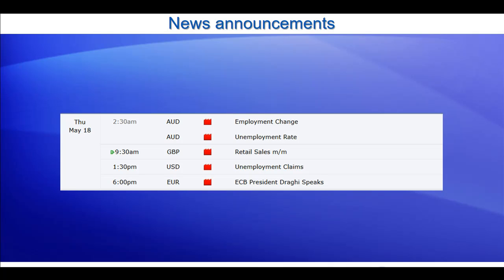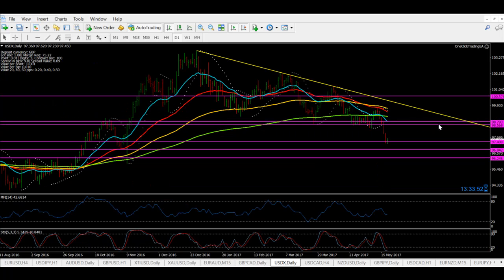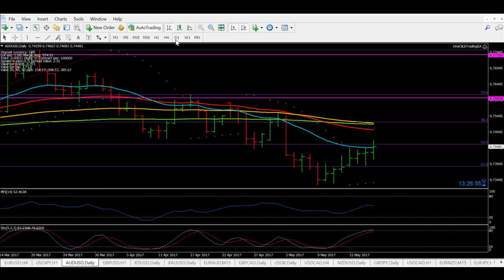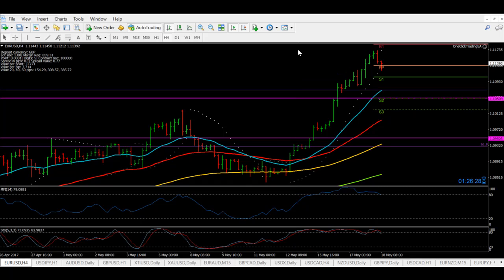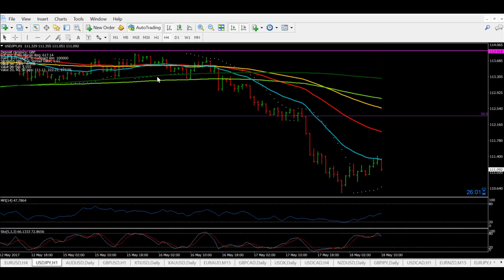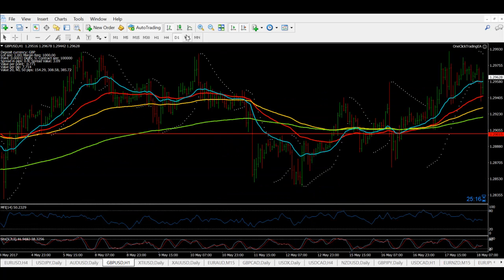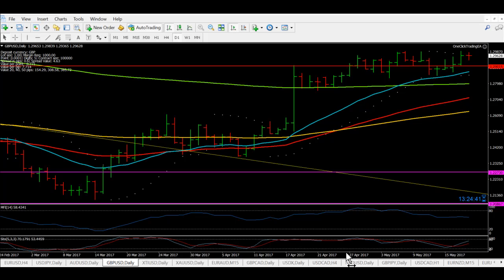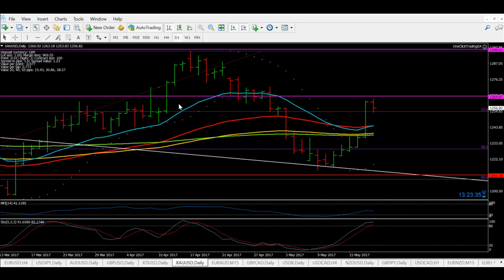Morning Update 18th May 17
This is an educational video on how the traders at Phoenix Blue are looking to capitalise on the financial markets this week. We will highlight markets of interest and current live trades.
instagram. phoenixbluetrading